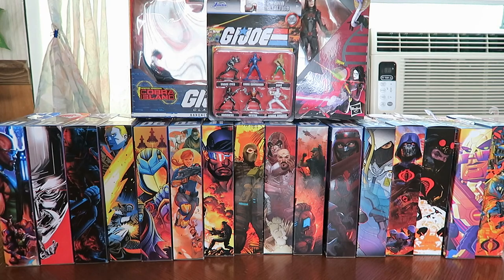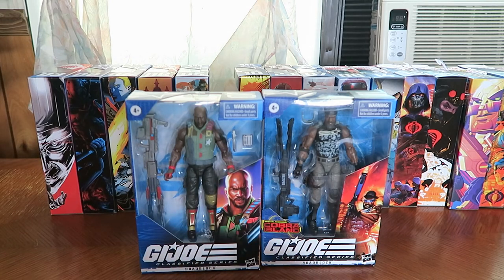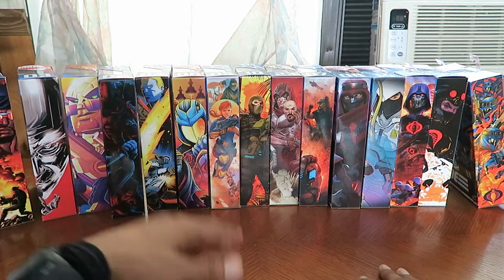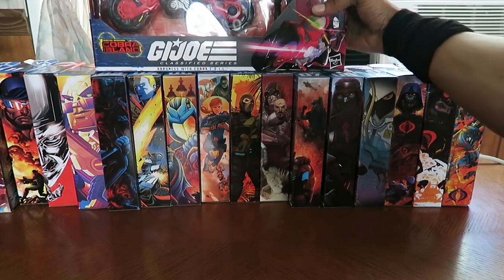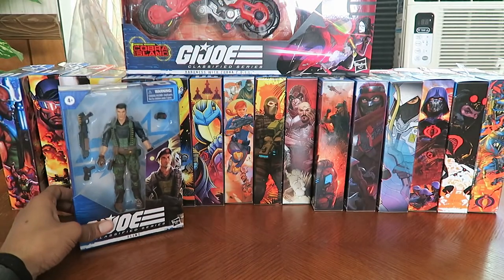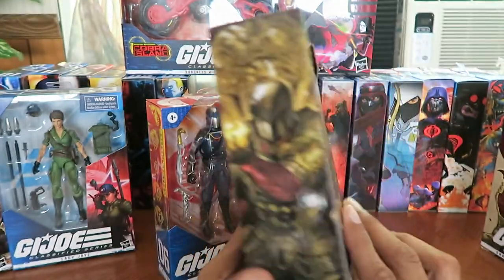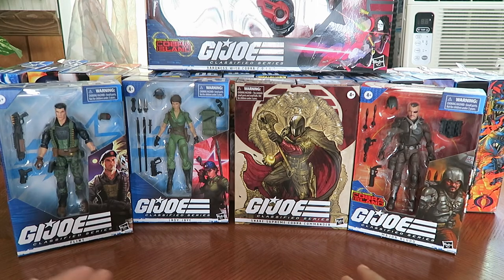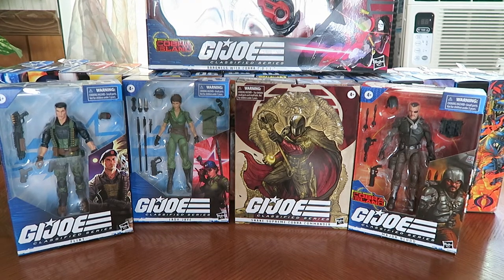G.I. Joe Classified Series (Catching Up on Some Figures)